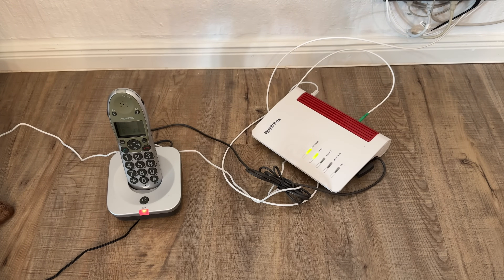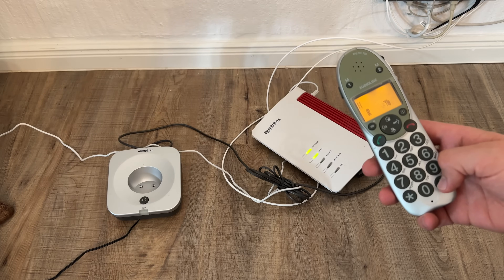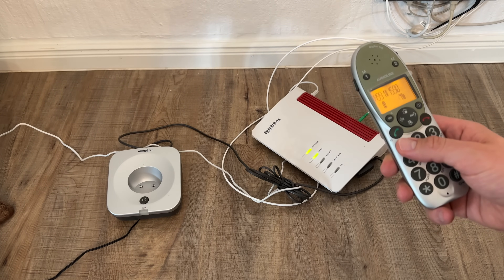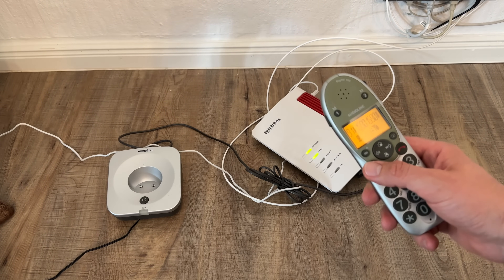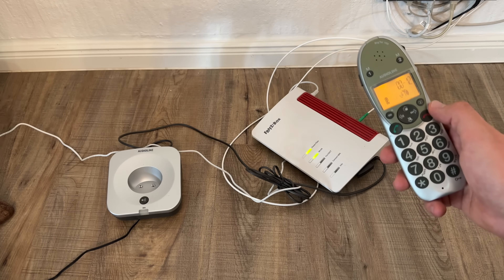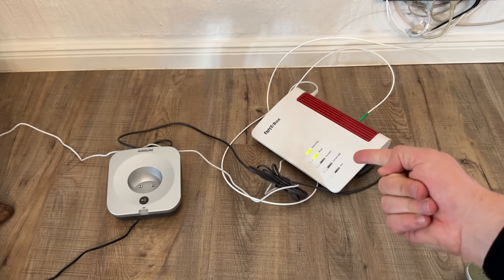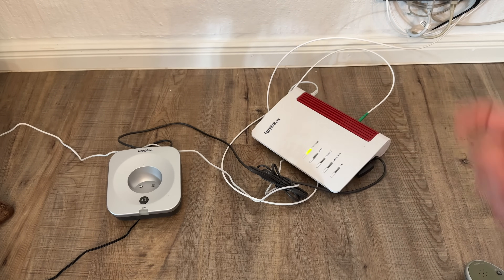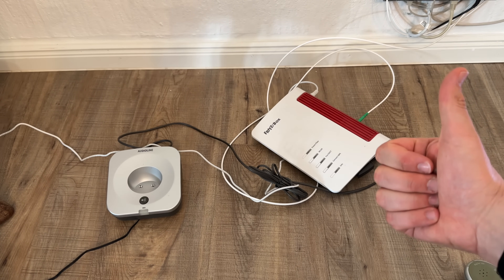How reset The FRITZ!Box 5530 Fiber without possible connection to FritzOS using a wired phone DIY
Fiber power with fast Wi-Fi 6

With next-generation Wi-Fi 6 and a 2.5 gigabit LAN port, the FRITZ!Box 5530 Fiber is a home network hub you can rely on. What makes the new wireless standard so special? It's been perfected to integrate a large number of devices into the home network in parallel. This ensures you can use all your devices at home, anytime and anywhere without hassle.

Mesh Wi-Fi with FRITZ!

The FRITZ!Box 5530 Fiber supports Mesh Wi-Fi, meaning your videos, music and photos seamlessly reach every corner of your home, apartment or office. How does it work? The FRITZ! devices work together as part of a single network, communicating with each other and optimizing wireless devices and network usage.

With Mesh you can enjoy high speeds while surfing, streaming or gaming. Instead of waiting for breathtaking HD television and your favorite music, your media will wait for you.

Straight to any fiber optic connection

The FRITZ!Box 5530 Fiber supports the common fiber optic standards AON, GPON and XGS-PON. The FRITZ!Box has a slot for FRITZ!SFP modules, allowing a connection to the respective network to be established. A connection to the respective network can then be established using the appropriate module.

Depending on the edition of the FRITZ!Box, a FRITZ!SFP module for AON, GPON or XGS-PON connections is included in the package contents. The FRITZ!Box is ready for use and you can start surfing the web.

The latest technologies

Computers, laptops, game consoles, tablets and multiple smartphones: the number of devices in the home with internet access is growing all the time! To ensure you always have optimum data throughput, the FRITZ!Box 5530 Fiber is equipped with Wi-Fi 6, thus meeting the latest technology standards. This enables improved Wi-Fi coexistence and ensures each of your devices is always well supplied with Wi-Fi. A 2.5 gigabit LAN port, two 1 gigabit LAN ports and a powerful telephone system with a whole range of features are also included.

Sincerely yours,

pduesp